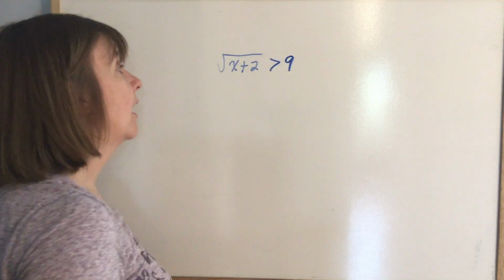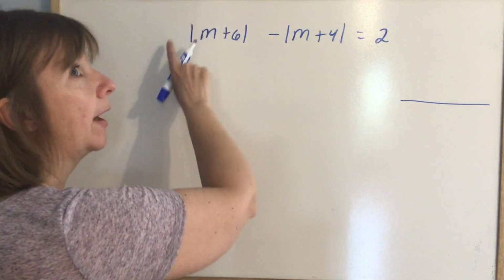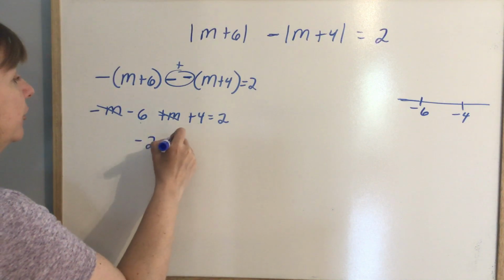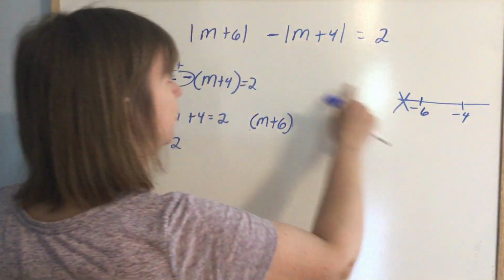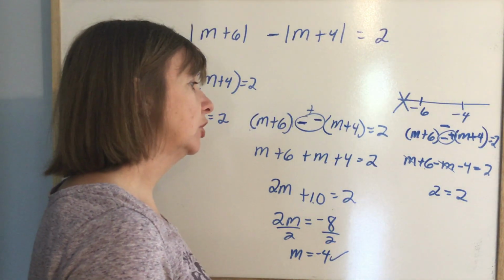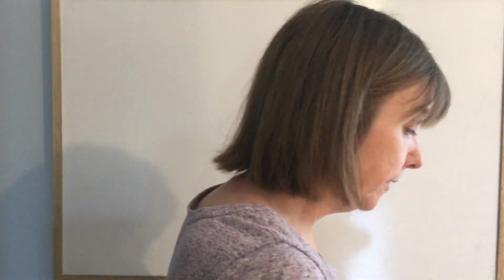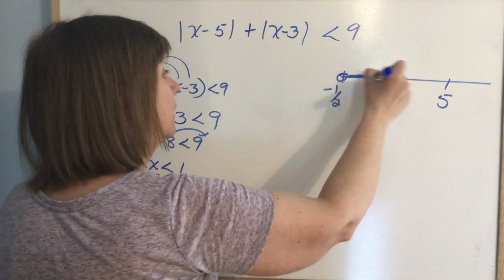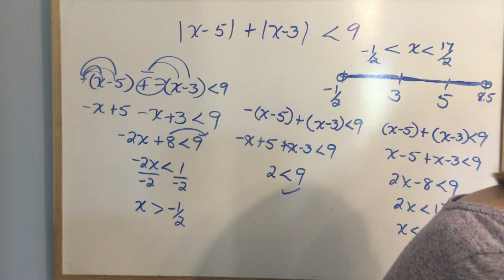Math 12A Review of absolutes